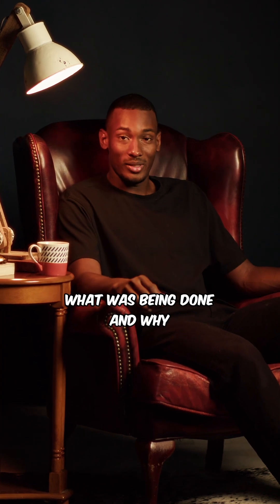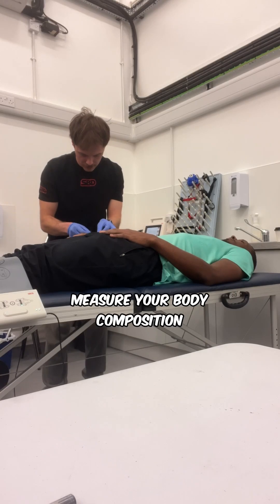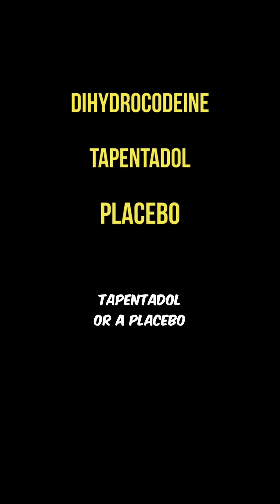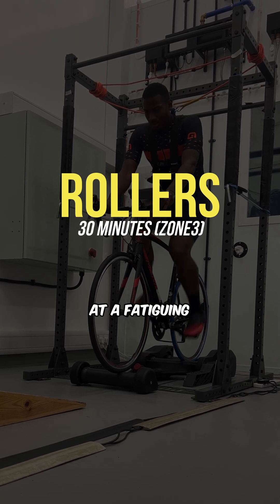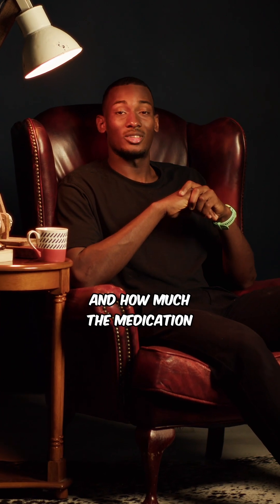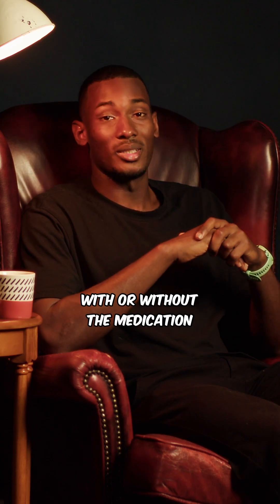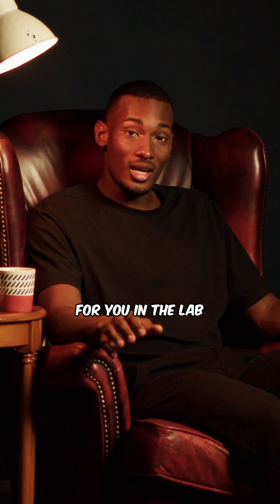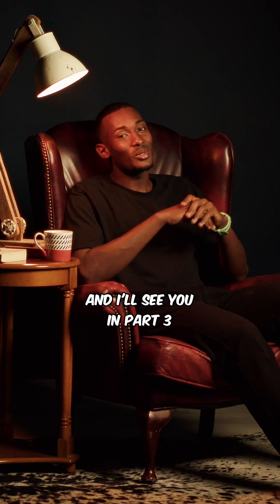Is this considered doping? Lab study part 2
Doping stuff PART 2 - how do they test the effect of the drugs and what’s the test protocol?

Follow along this study for WADAran by the sport science department of the University of Kent to determine whether or not Dihydrocodeine and Tapentdol put cyclists and triathletes at risk and are performance enhancing!

Catch up on Part 1 if you missed how I ended up here in the first place!
Part 3: visit 1, the VO2 max test 🔥
Part 4 to 7: visit 2 to 5

PS: if you’re a trained cyclist or triathlete based in Kent and up for the challenge, they are still looking for participants!